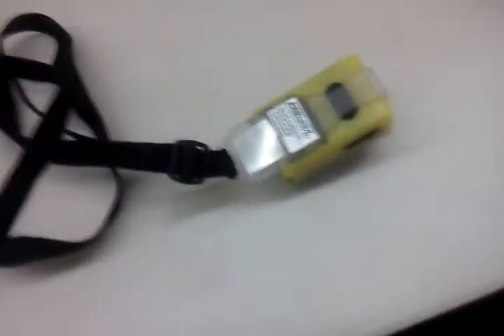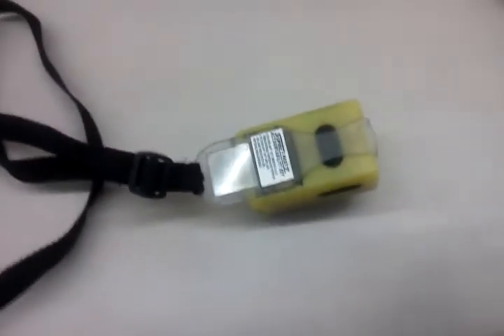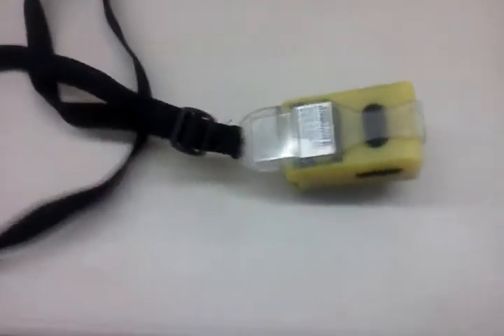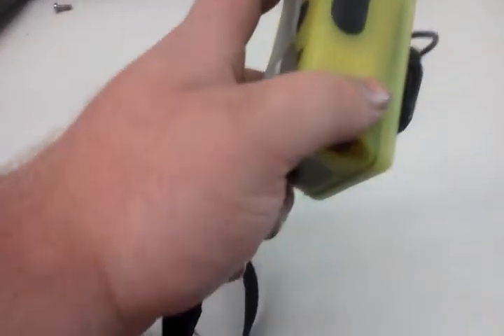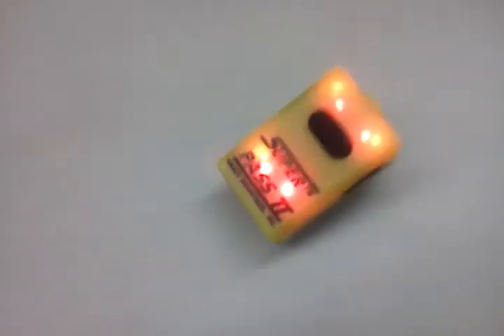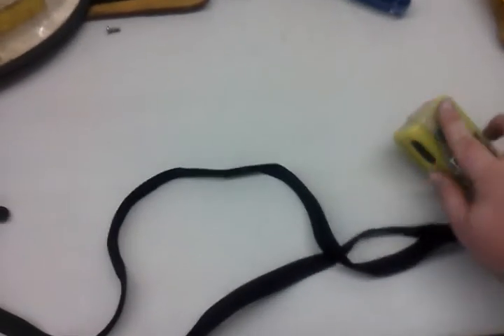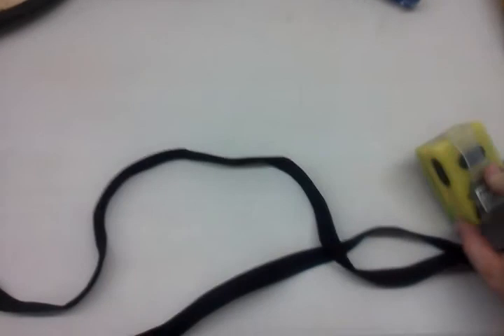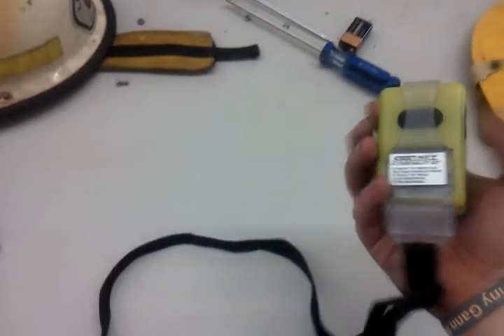Superpass II simple intro to function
i made this super short video for (non firefighting personnel) to simply explain how a pass device functions in "ten sentences or less"